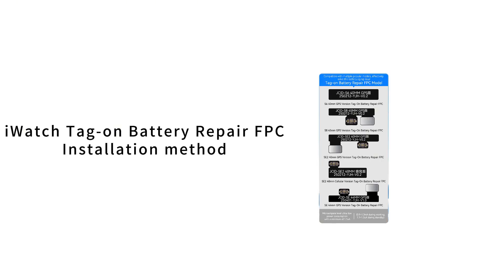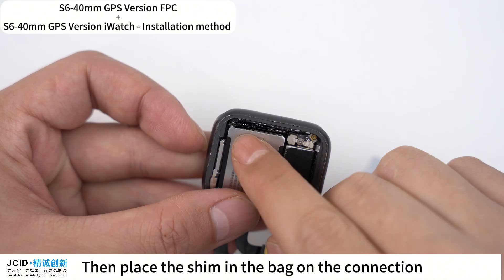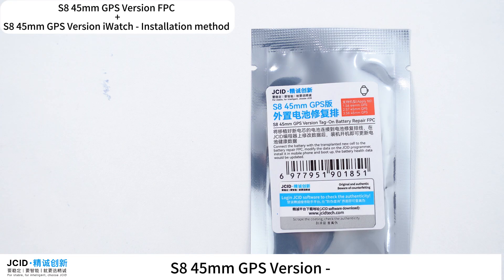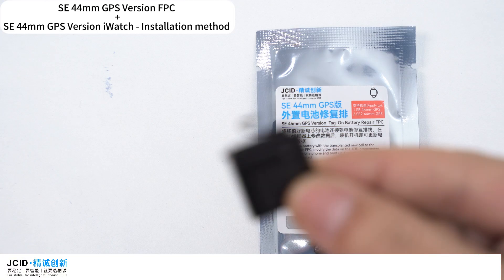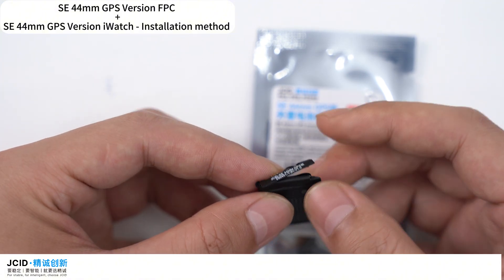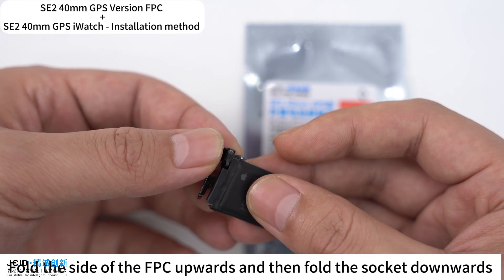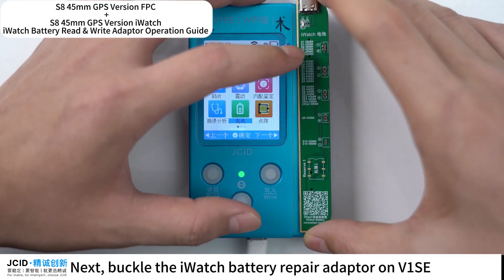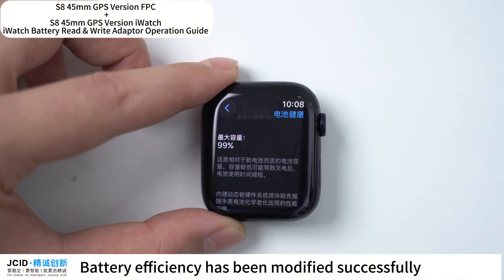JCID iWatch Tag-on Battery Repair Flex Cable - Operation Video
iWatch tag-on battery repair FPC and battery repair adaptor are coming! In this video we shows how to modify iWatch battery health step by step.

JCID iWatch Tag-on Battery Repair Flex Cable and iWatch Repair Adaptor are specially designed for iWatch battery repair, easily fix the problem of the inability to modify the original iWatch battery life without flashing or booting up again, just install directly and the data would be modified! Compatible with multiple popular models, including S6 40mm GPS, S6 44mm GPS, S7 45mm GPS, S8 45mm GPS, SE2 40mm GPS, SE2 40mm Cellular, SE 44mm GPS, SE2 44mm GPS.  Support expansion, compatible with more models in the future. Effectively solve the battery aging issue, say goodbye to battery life troubles and experience the ultra long endurance of iWatch.

Additional Resources